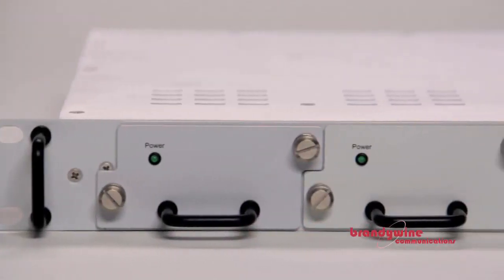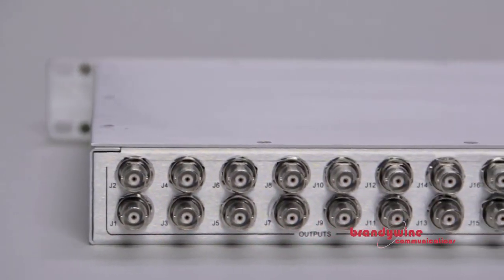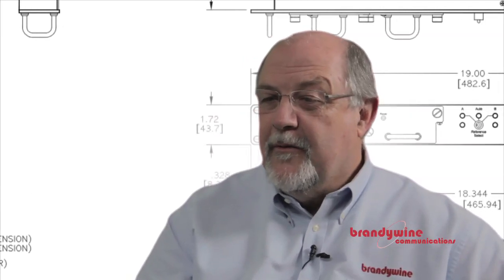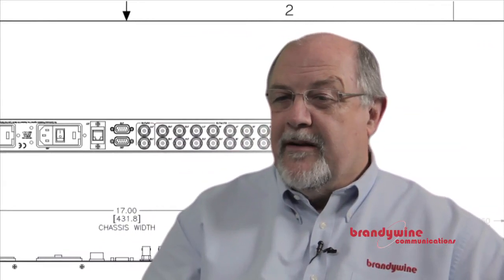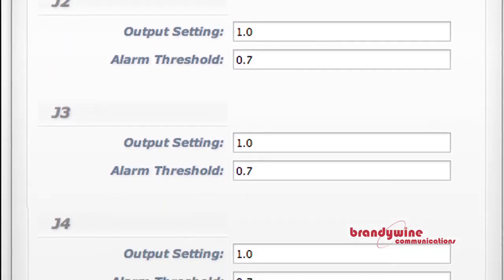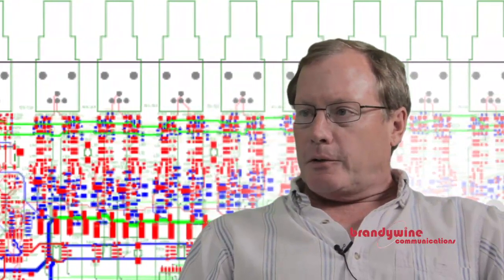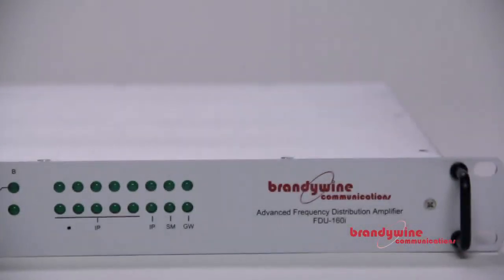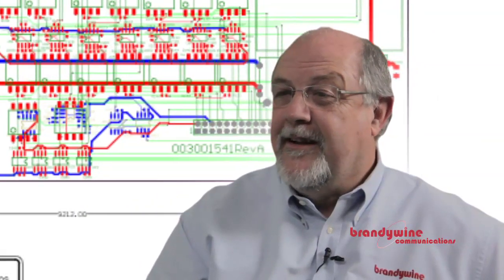FDU-160i Frequency Distribution Unit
The FDU-160i is a high performance signal distribution amplifier designed for use with Brandywine high precision time and frequency sources.

The FDU-160i is contained in a compact IU rack- mount chassis. The FDU accepts two sets of inputs, comprising the reference frequency (typically10MHz) and status from the source. The FDU provides automatic changeover should one of the on-line source inputs fail. Manual source select override is available on the front panel, or through the Ethernet interface.

A variety of status indicators are located on the front panel for instant visual feedback, together with manual controls for source selection.

A 10/100 baseT Ethernet interface provides full control over the functionality of the system, including reference selection and output amplitude (on a per channel basis).

User control of the unit is via a built-in Web Browser with user-friendly graphical interface, or via SNMP for system applications.

Applications for the FDU-160i include secure communications systems, satellite ground stations, digital television broadcasting and any system requiring highly reliable frequency outputs.